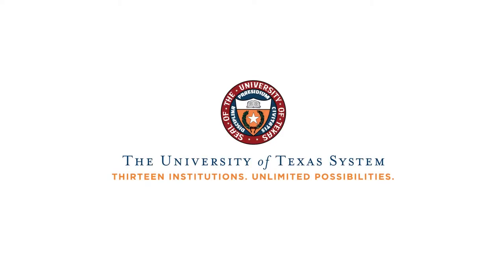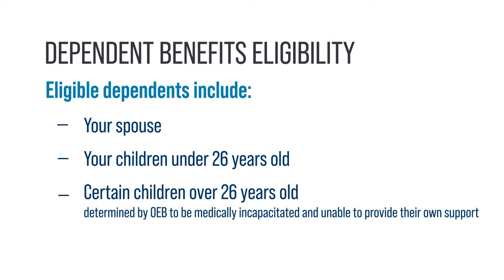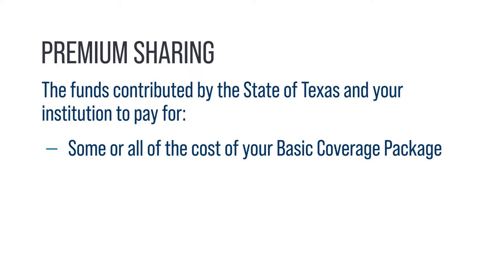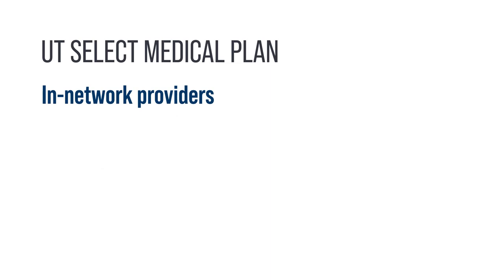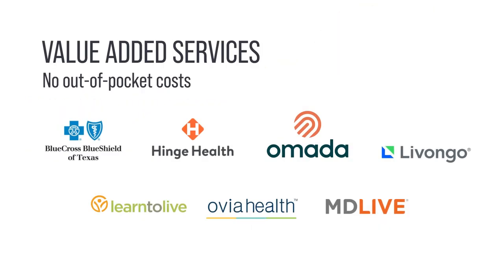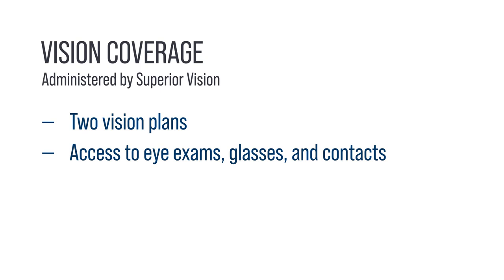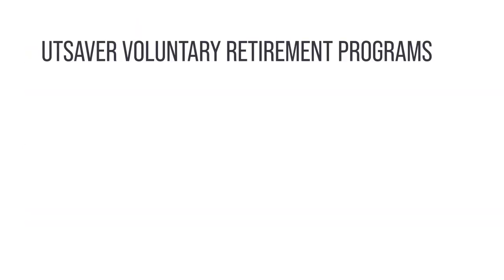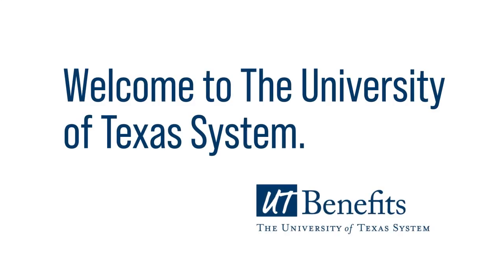UT System 2022-23 Employee Benefits Guide for New Employees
Watch this video for details about UT System's employee benefits. It includes information helpful for new employees, and is also relevant for all benefits-eligible employees.

Introduction 0:00
The Office of Employee Benefits 0:33
Eligibility and Enrollment 1:09
Basic Coverage Package 4:45
Medical Coverage 7:45
Voluntary Coverage 13:25
UT Retirement Saving Plans 15:18
Living Well 16:59
Resources 18:04